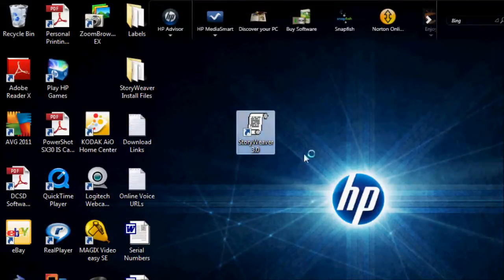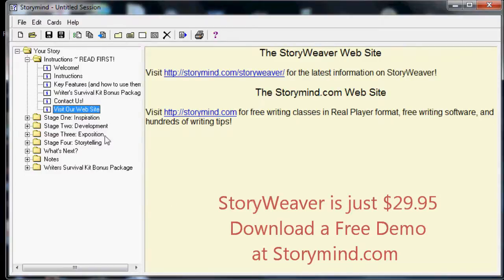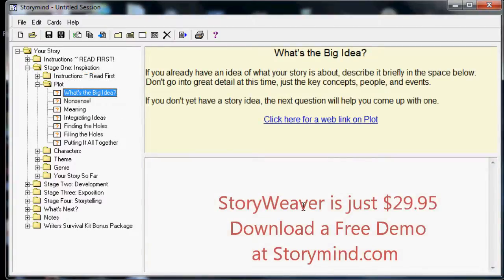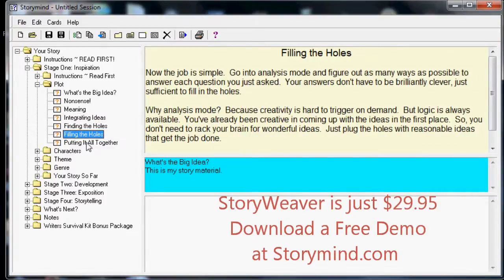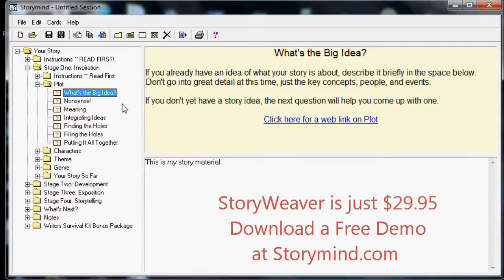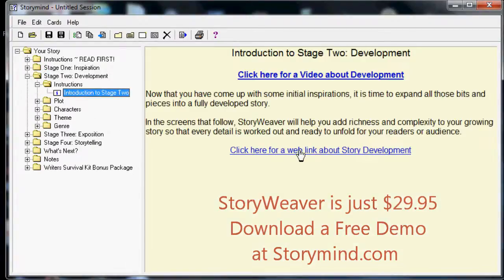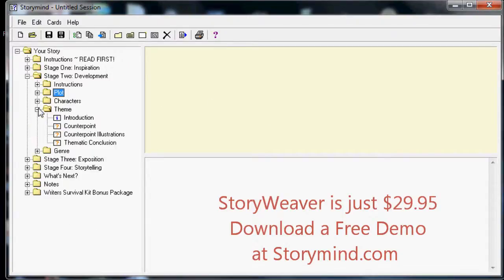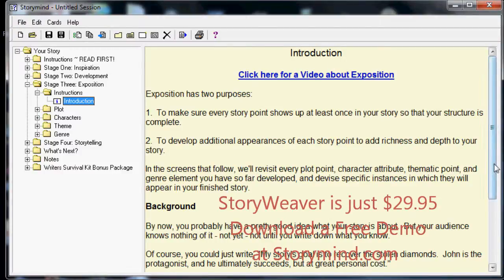Storyweaver 3 Writing Software Walk Through (Story Development)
The ALL NEW StoryWeaver 4 has more features, more help and examples, and enhanced story development methods!